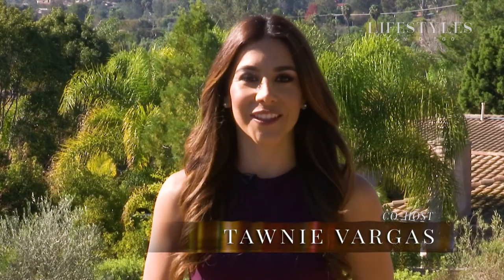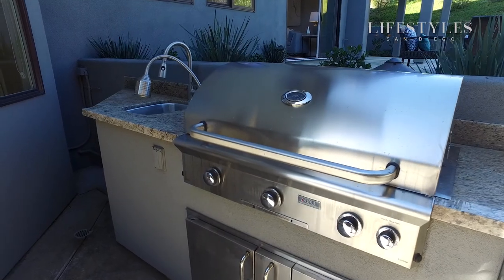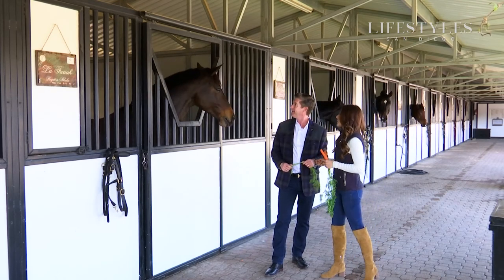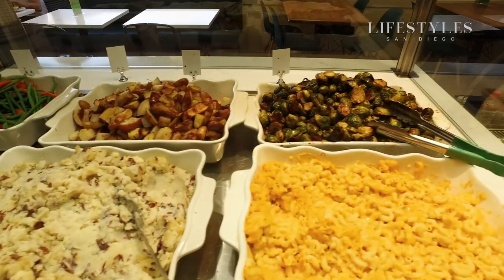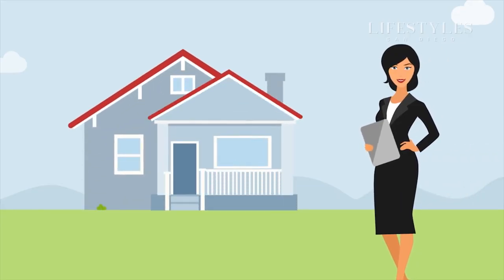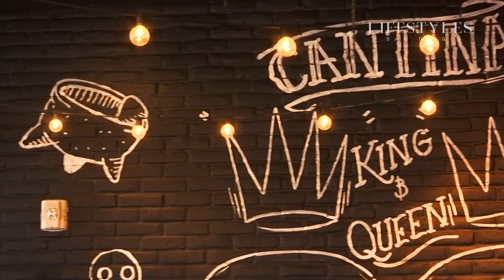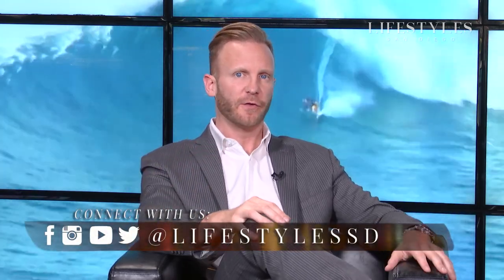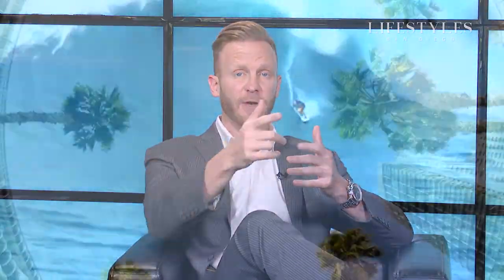Lifestyles San Diego Escapes to a Horse Ranch and Explores a hot new Modern Mexican Restaurant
From the priceless sunsets that don’t cost you a penny, to the cool stuff that reflects luxury living in one of the most desirable places to live in the world. This show celebrates life in San Diego.

Airdate: 1/21/18
Hosts: Craig Sewing, Tawnie Vargas, Lili Fifield
Featured Guests:
00:47sec Sean Caddell at a listing in Olivenhain
09:43sec Lyle and Grace Caddell at Crafted Greens in El Cajon
19:28sec Jesse Salas at King and Queen Cantina in Little Italy